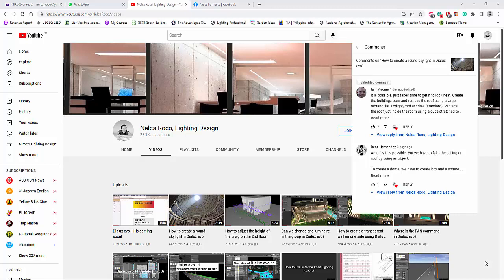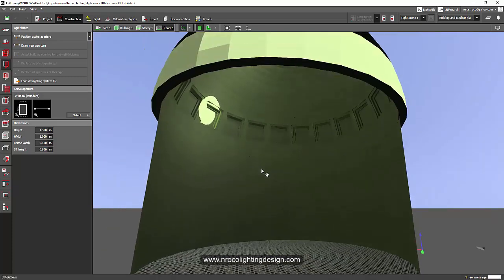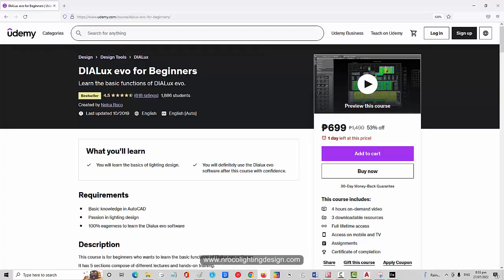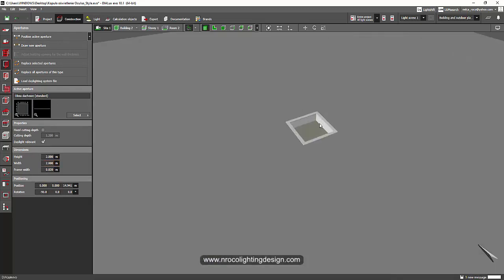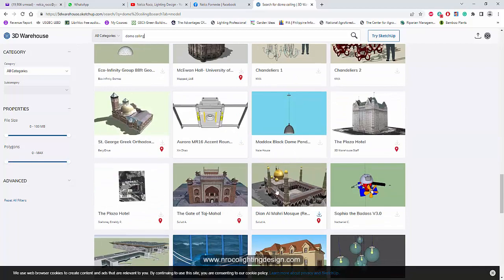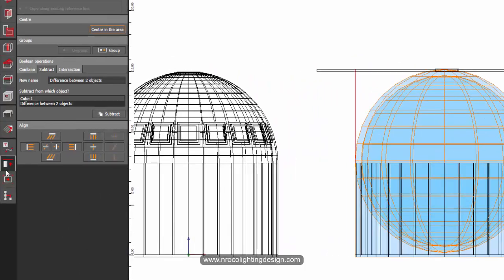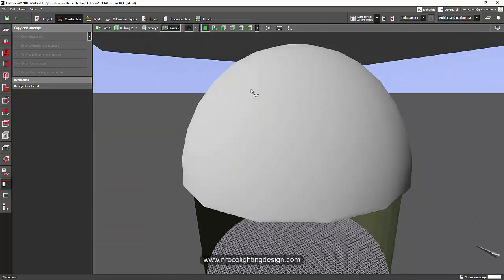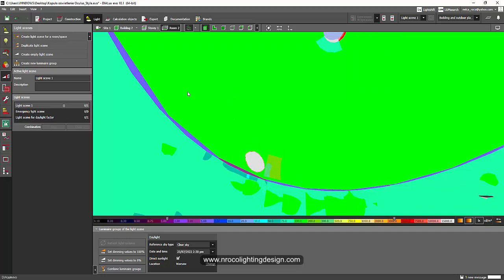How to create a round skylight from scratch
In this video tutorial, you will find out How to create a round skylight from scratch using Dialux evo software.

Enjoy learning!